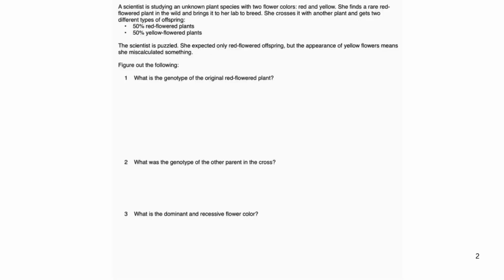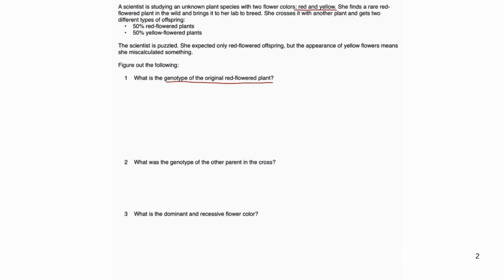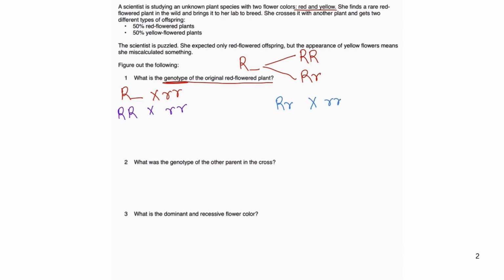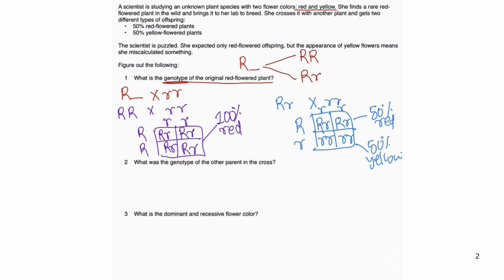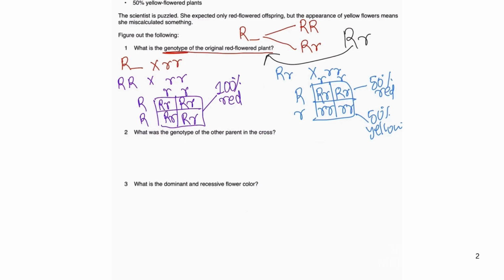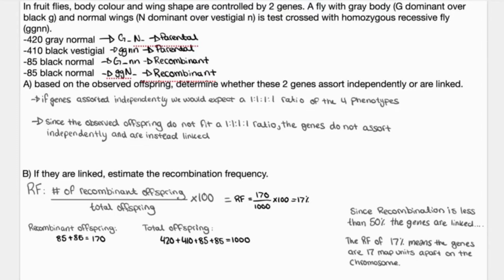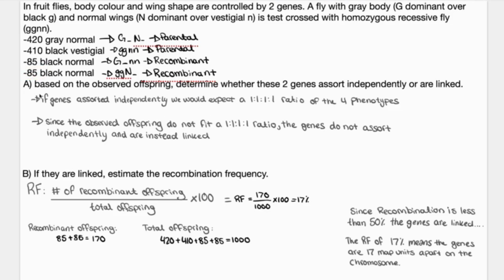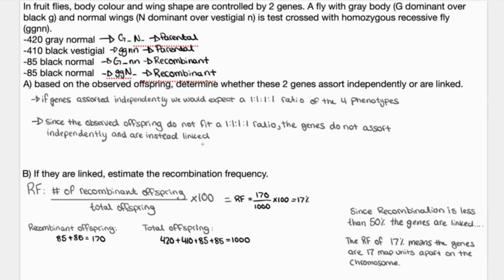Chapter 2 - Question on Testcrosses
Introduction to Genetics - Question on Testcrosses
BIOL 2340 - Winter 2025 Group
Yash, Anushka, Gurraj, Aikum.